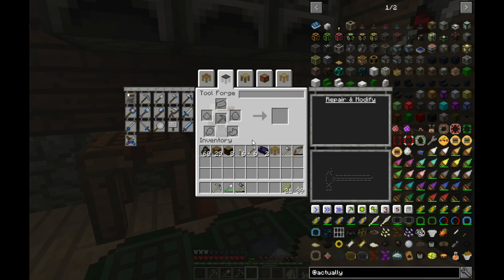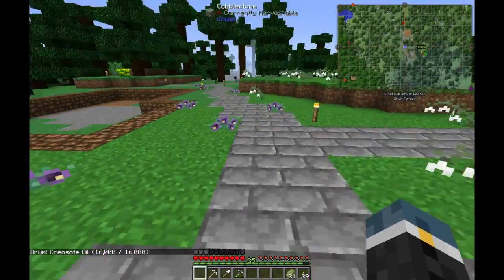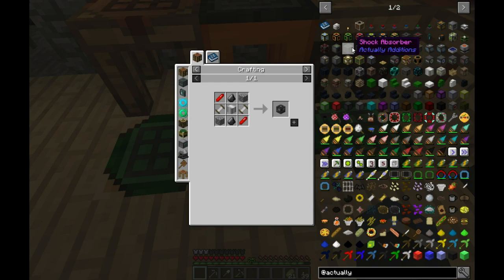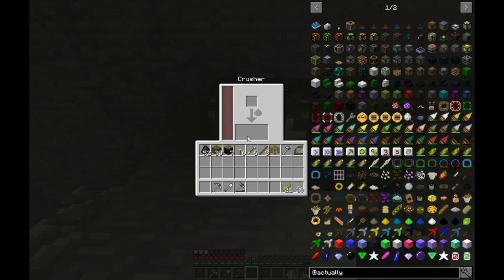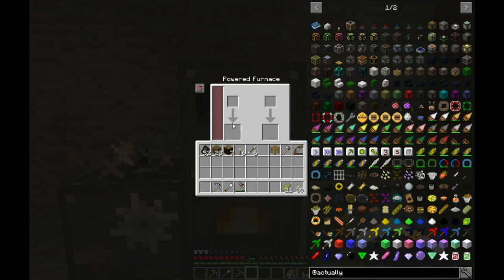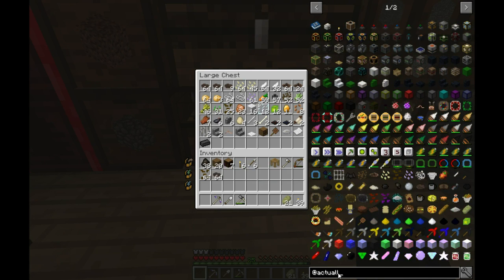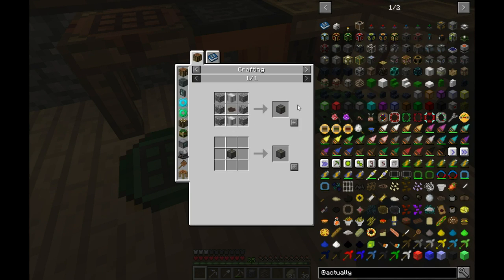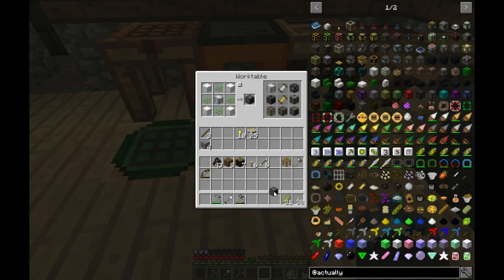Minecraft Let's Play Direwolf20 1.10: Ore processing & Power Generation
Welcome to Episode 2 of my Direwolf20 1.10 Let's Play.

In this episode I show off my future base layout and build some ore processing and power generation machines with Actually Additions.